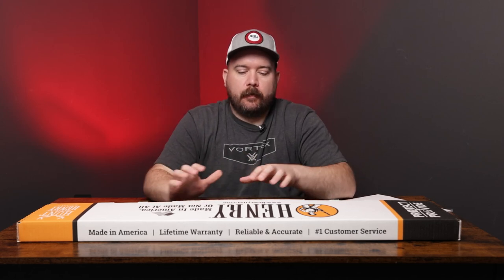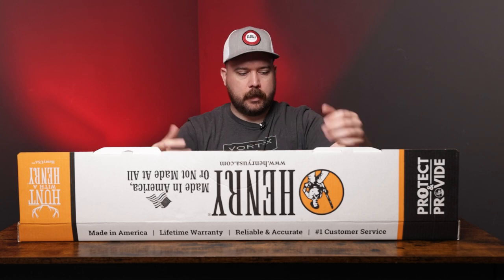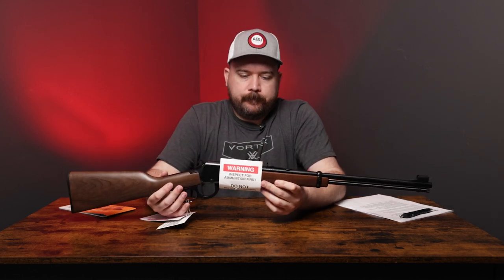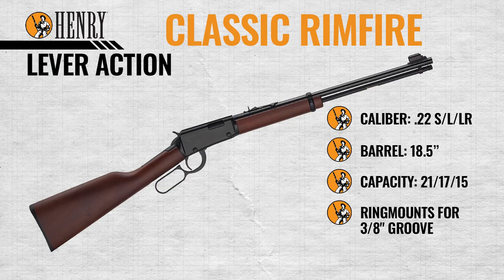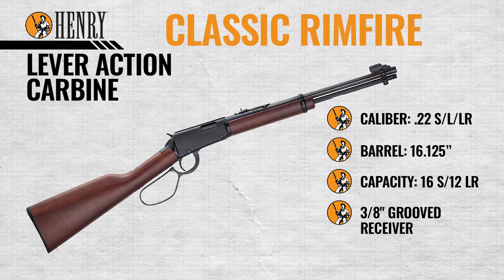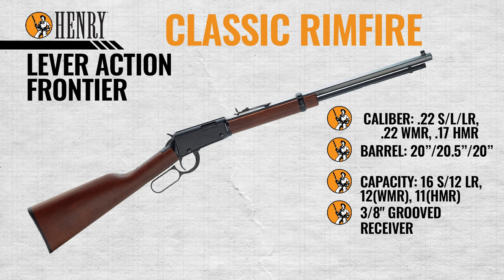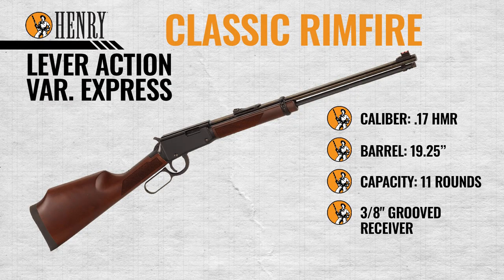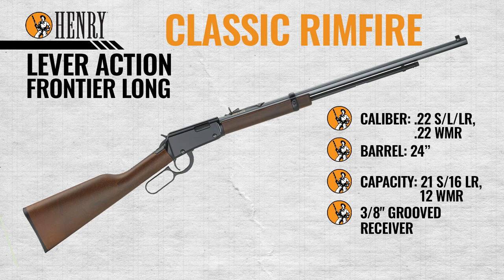Henry Classic Rimfire Rifles | What's in the Box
We unbox the @HenryUSA Classic .22LR Lever Action